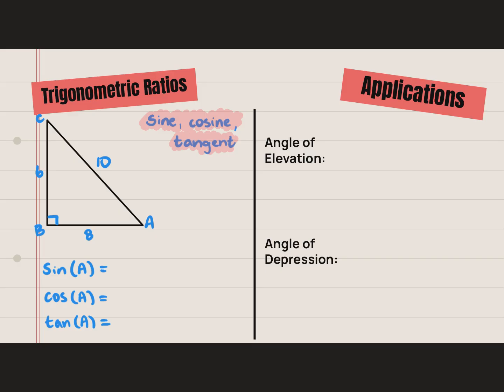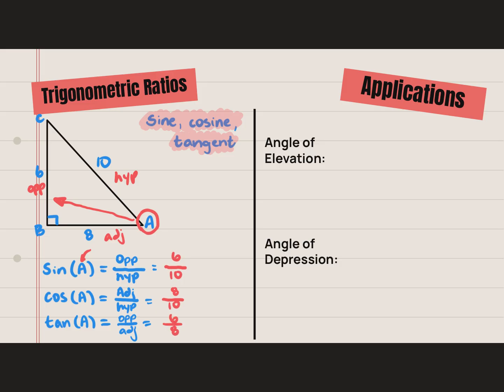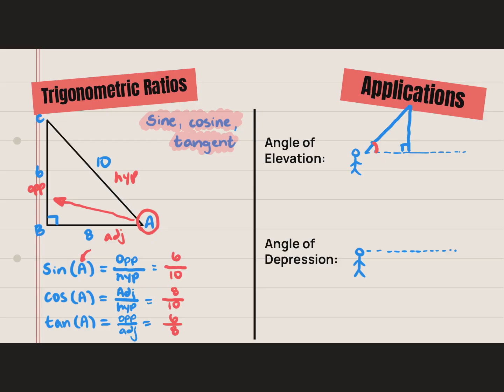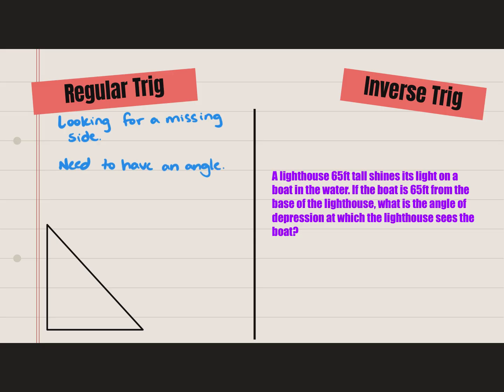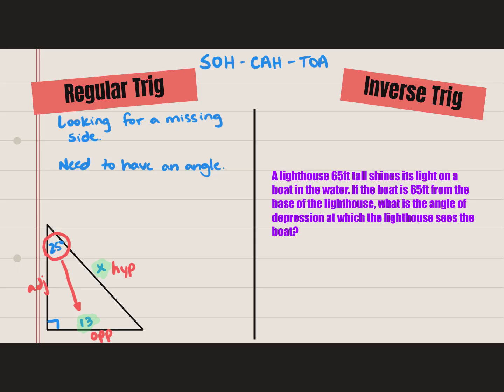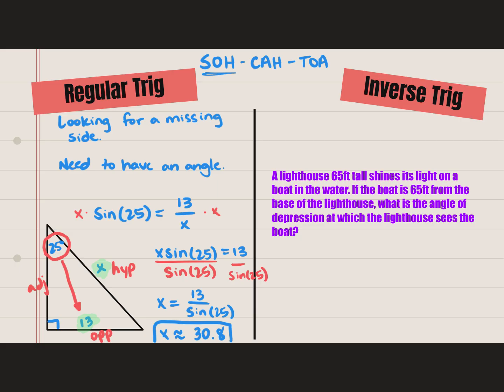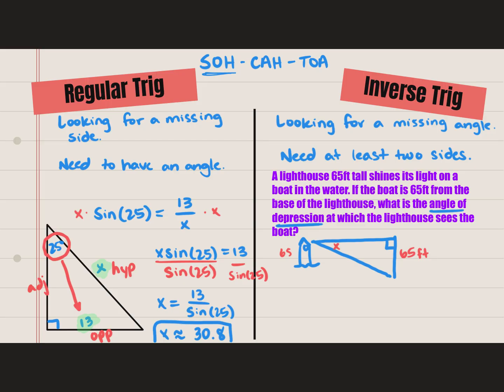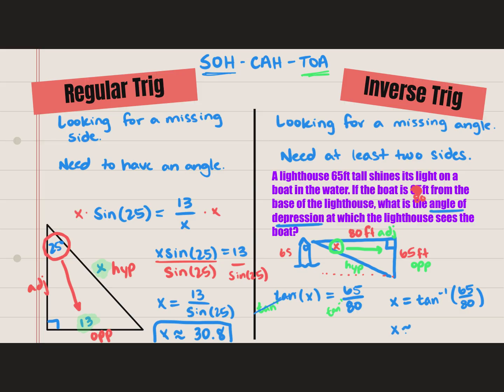Right Triangle Trigonometry [IB Math AI SL/HL]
Intro to Right Triangle Trigonometry for IB Math Applications and Interpretations SL and HL.